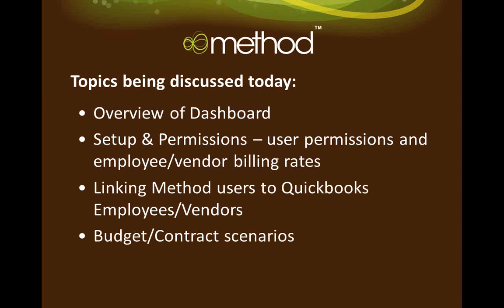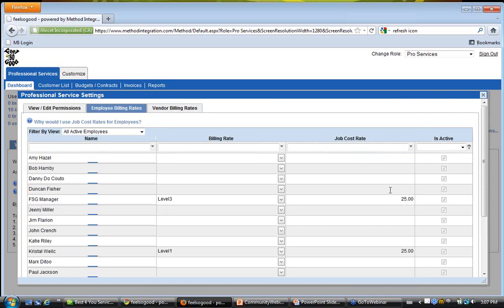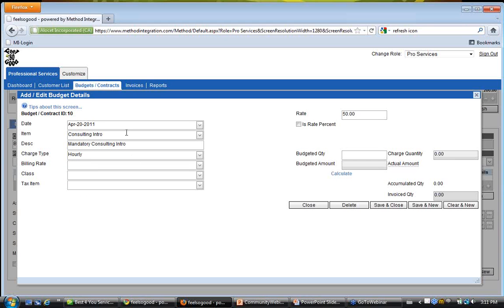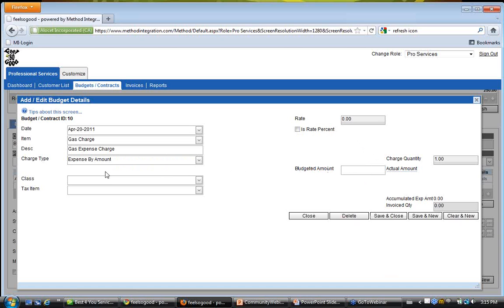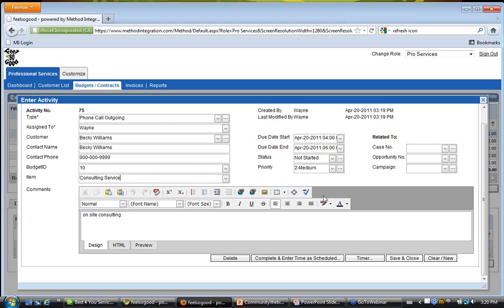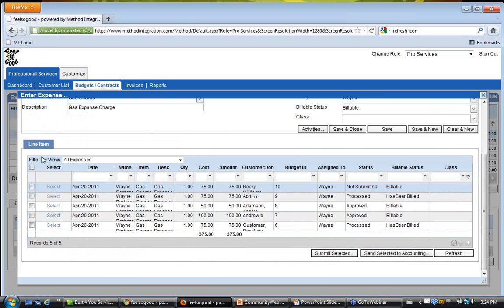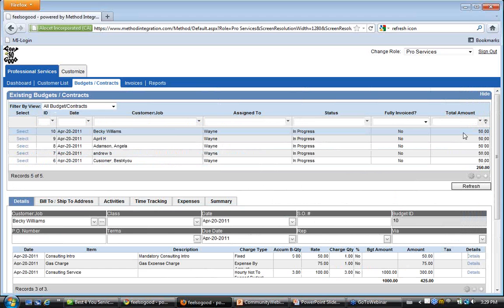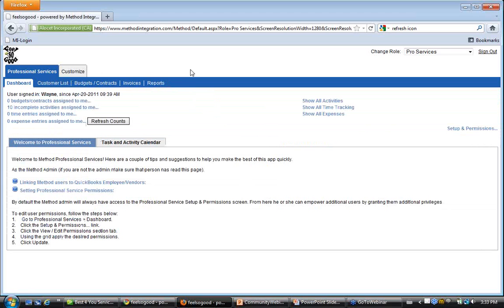Community Webinar 38 - Introduction to Method Professional Services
Need to track time and easily convert that time into a QuickBooks Invoice?  Learn about the new Method Professional Services app.